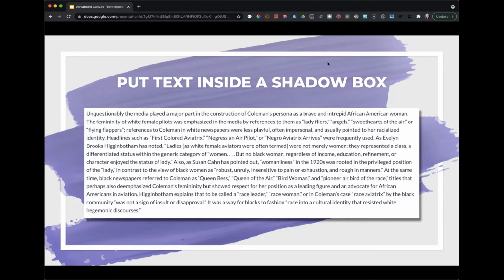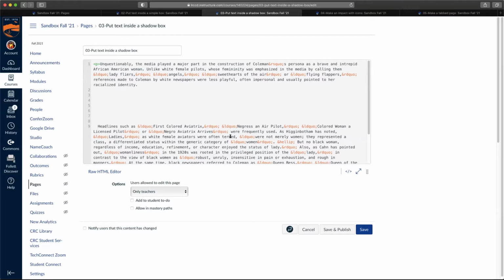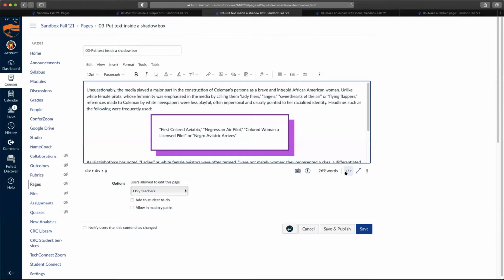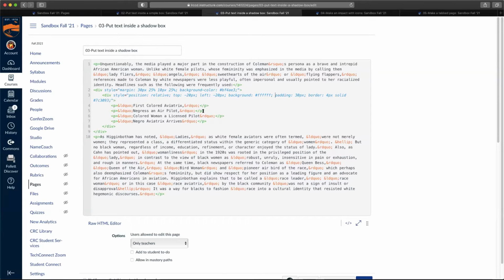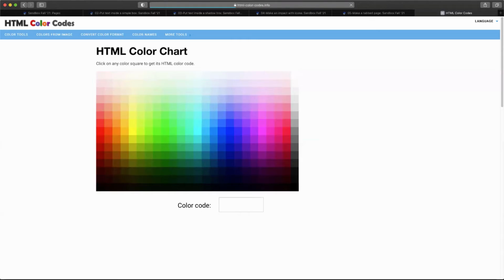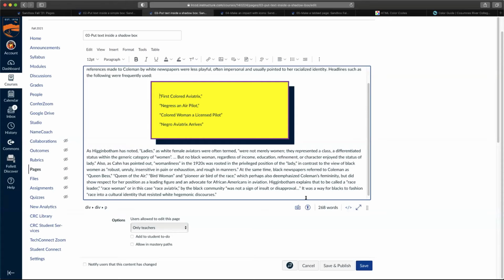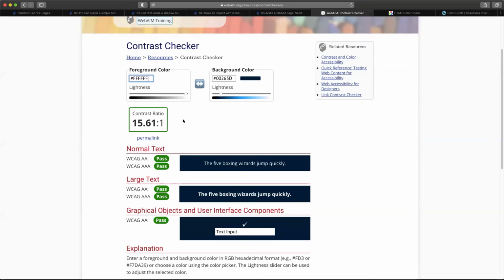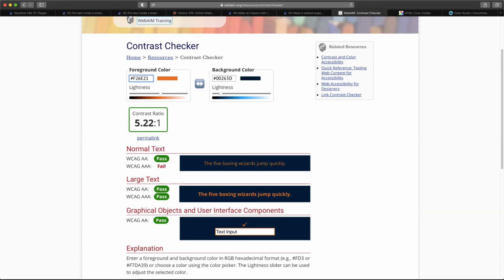Spicing up the Rich Content Editor - Text in a Shadow Box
This video is a portion of my August 19, 2021 session on advanced techniques with the Rich Content Editor in Canvas. In this video I show how to use HTML and CSS to put text in a shadow box.

This session was part of the flex week offerings at Cosumnes River College.